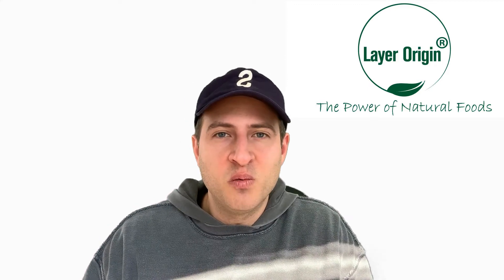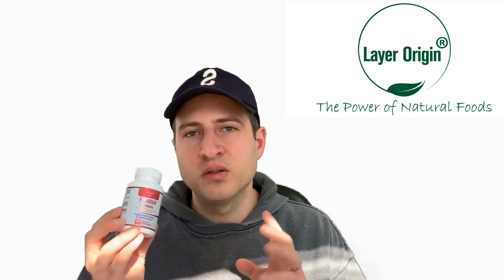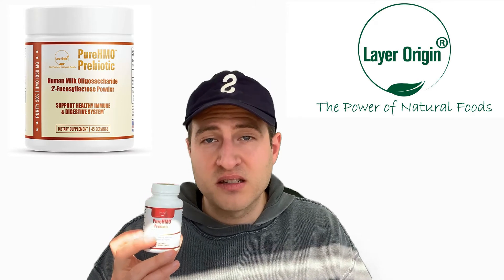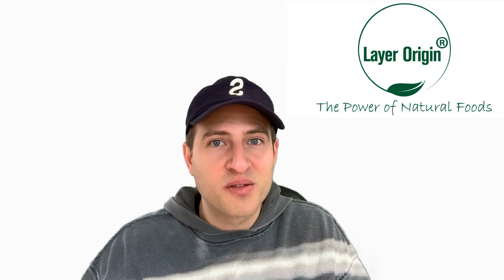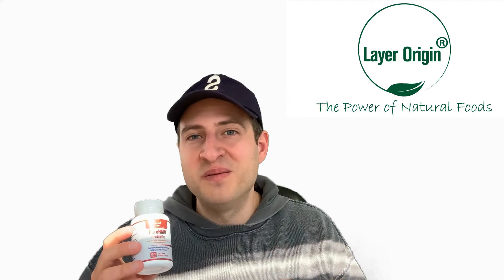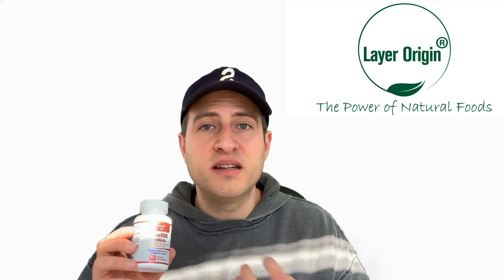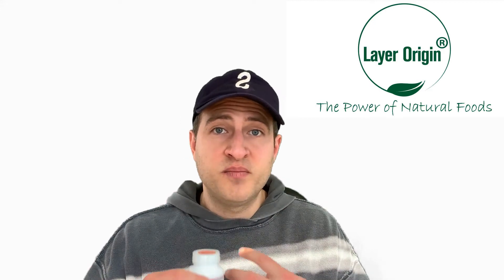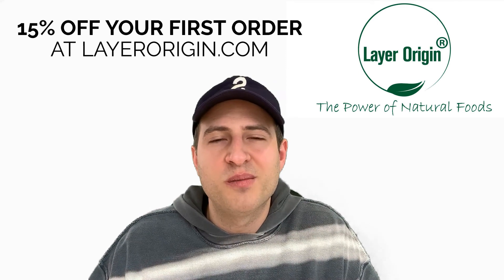Human Milk Oligosaccharides - HMO dosage, timing, with food?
People ask one of a few basic questions almost every day: how much HMO should I take? When should I take it? Should I take it with or without food? How should I take it?

This video answers all of those questions about Human Milk Oligosaccharide supplements.